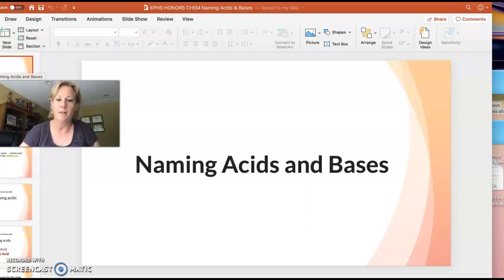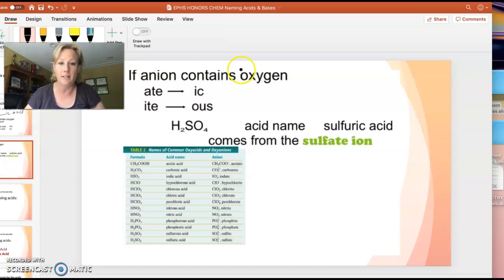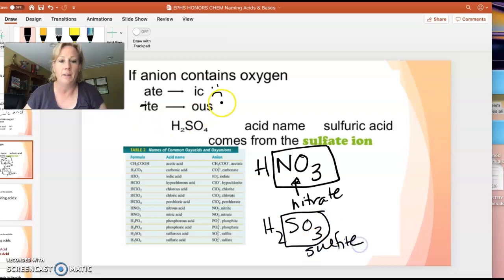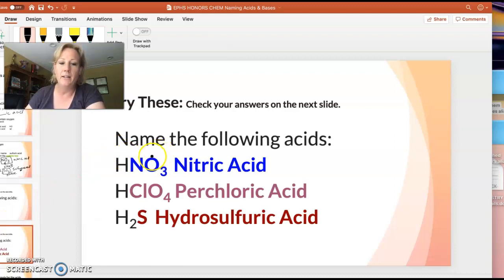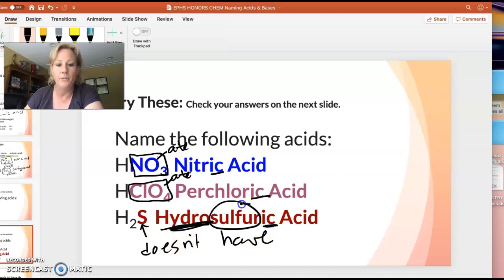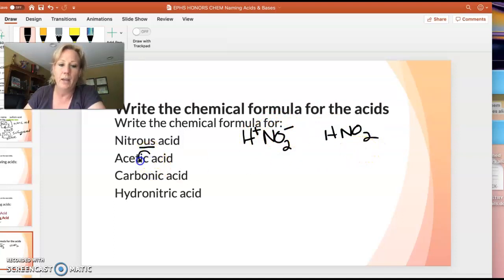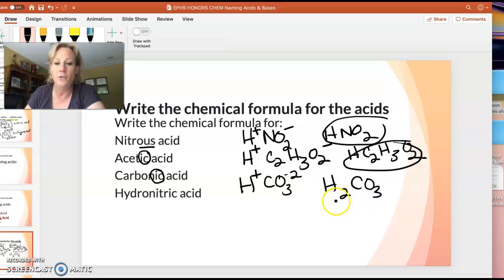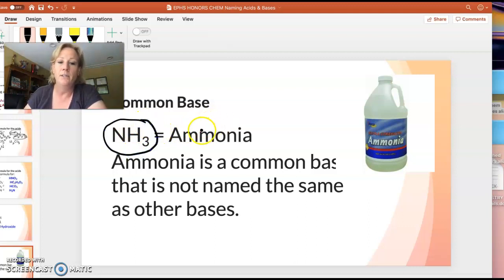EPHS HONORS CHEM Naming Acids & Bases